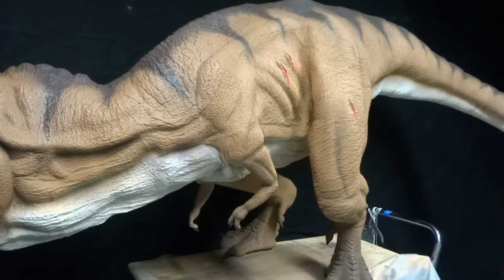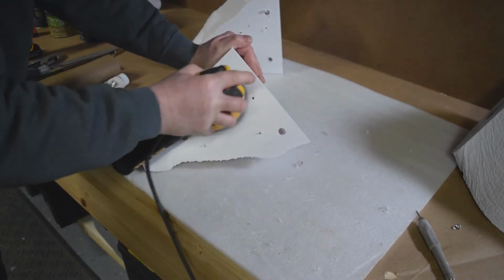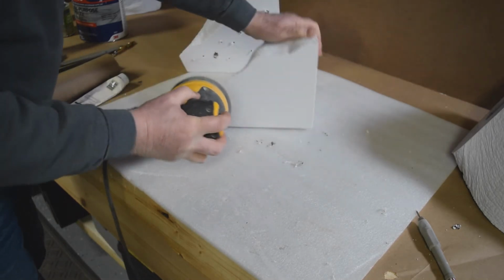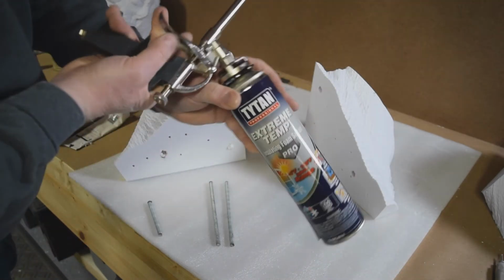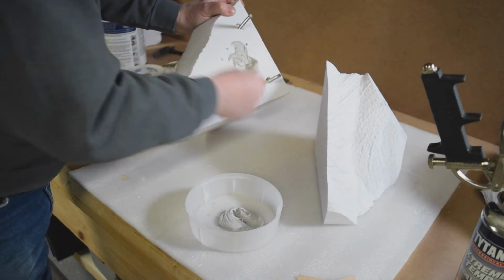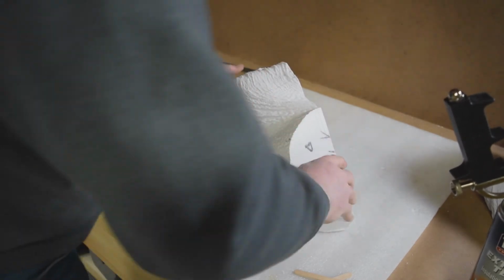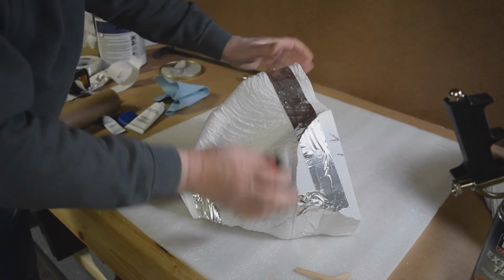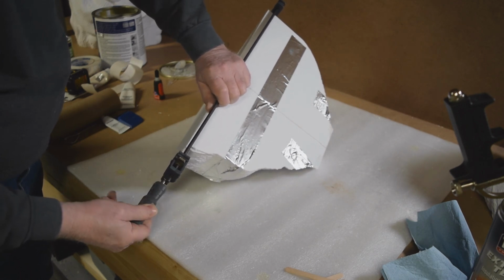1/4 scale T Rex Assembly Part 2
This  video is the second in a series laying out my method of assembling  1/4 scale T-Rex.

Filament Used     ZYLTech  Ceramic White PLA     6 x 5KG spools
Nozzle temp 210
Bed 60
3D printers used  Anycubic Chiron
Print nozzle size .4
Print speed          45mm
Layer height       .2
Wall thickness   2mm
Infill                     5%
Time taken to print all 20 parts   2000+ hours
Cut in Meshmixer
Sliced in Cura 3.6
No supports used in 90% of parts

Airbrush  Point Zero $26 on Amazon
Primer     Speedokote SMR-275  on Amazon
Acrylic Paints   Apple Barrel Paint Acrylic, 16 oz on Amazon
Filler used to join parts and fill seams   Bondo  from Home Depot (best price)
1/2" and 1/4" threaded rods, zinc coated used to join parts from Amazon